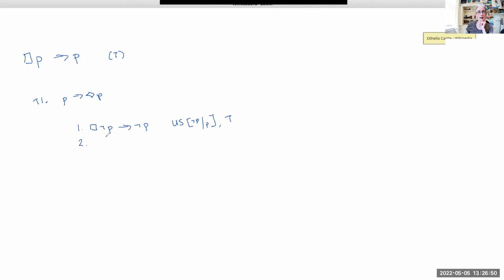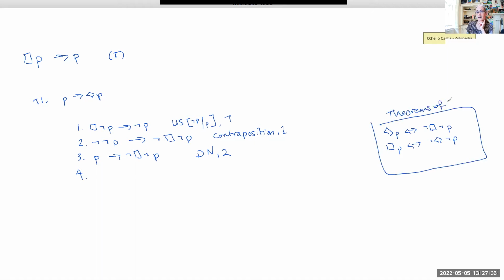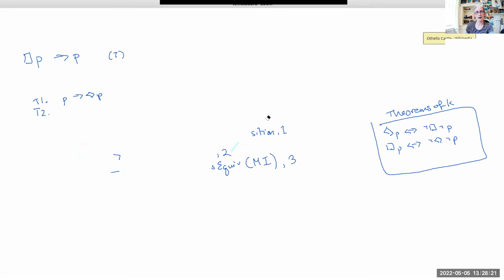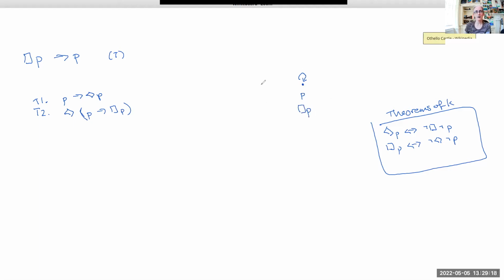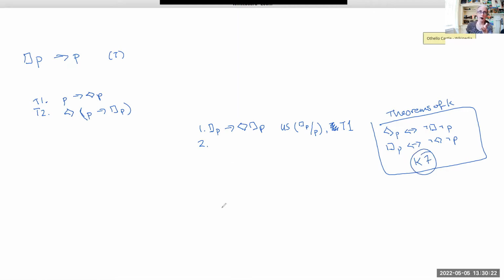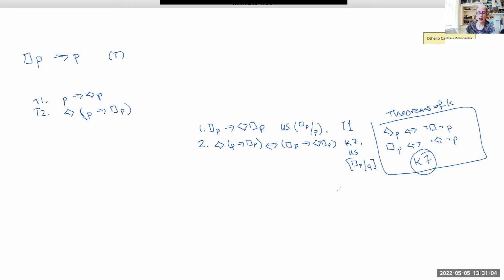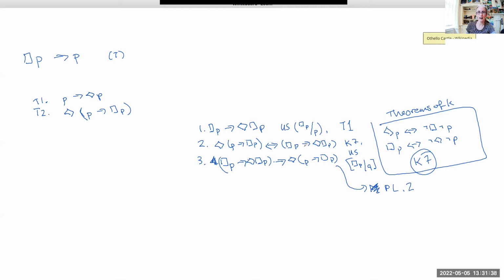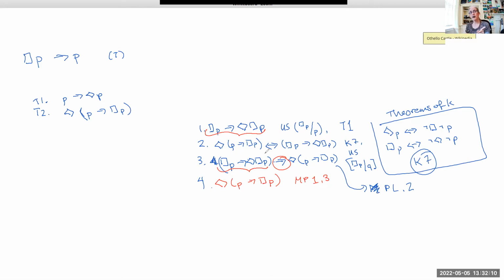What is Logic? #197: Some Theorems in T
Video #197: Some Theorems in T